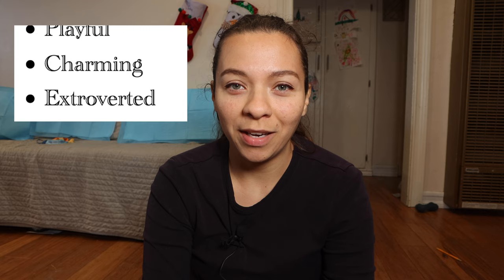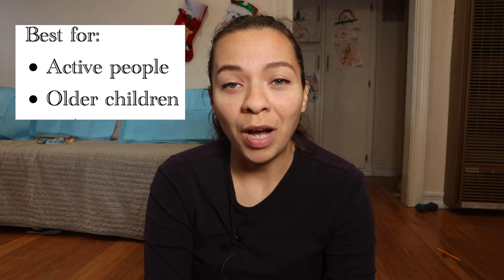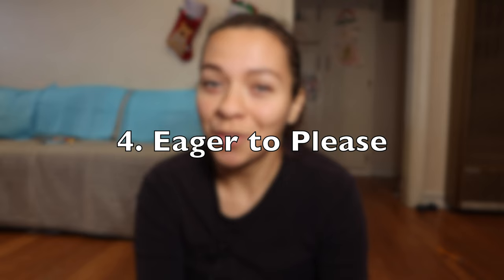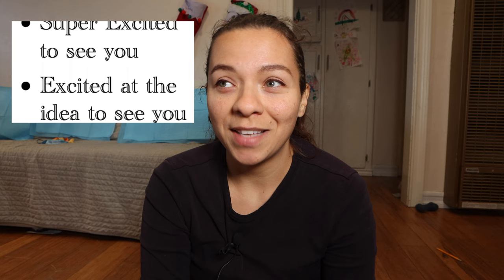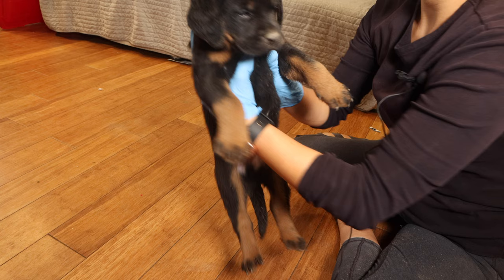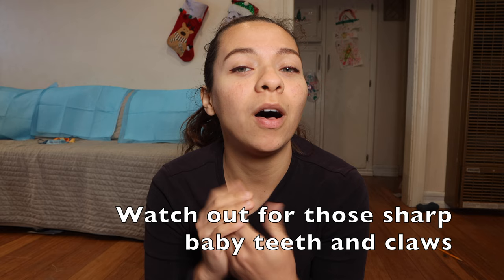How to Pick from a Litter of Puppies | Personality Types | Part 1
In this Video:
Which dog personality type is right for you? Personality types in puppies.
There are 6 personality types in dogs and they range from most dominant to most submissive. The 6 personalities are the bully, the rebel, the independent thinker, eager to please, the relaxed type and the timid type. The bully type plays rough, climbs walls, walks all over siblings, is fearless, intelligent, and stubborn. Not the best for owners who are rarely home and those with young kids. They will need a lot of socialization, training, interaction, physical and mental stimulation. The rebel is adventurous, playful, charming, extroverted, assertive (but not aggressive). They are best with active people and those with older children or teens. The independent thinker is very social, fun-loving, can be left alone, blend in very well, and the go with the flow of things whether is a chill day indoors or a hike in the mountains. They are best for stable homes and homes with no kids or with older adults. The eager to please puppy are the ones that are super excited to see you or even excited at the idea of seeing you. They hate to be left alone but with firm training and positive reinforcement they are amazing family pets. The relaxed puppy is not as energetic as the other types but they are well balanced and do well with all types of owners or homes. Lastly, the timid type is shy, submissive and sweet. They will need a lot of socialization to grow up into a confident dog. Also the future will need to have a lot of patience. They are best for owners that are single and no kids. A quick test to determine which puppy to choose is hold the puppy up with your hands and see how they react. Calm is a well socialized puppy, if they wiggle a bit but they stop and look at you is also good. Do a quick health check, their eyes and nose, healthy weight, shiny coat, healthy teeth and gums, no signs of infections, normal breathing, and normal run and walk.

Check these out after current video:
Does this Automatic Pet Feeder Really Work?

Shop anywhere. Snap every receipt. 🎉  Sign up for Fetch with my code "BX9VPF" and get 2,000 points when you snap your first receipt